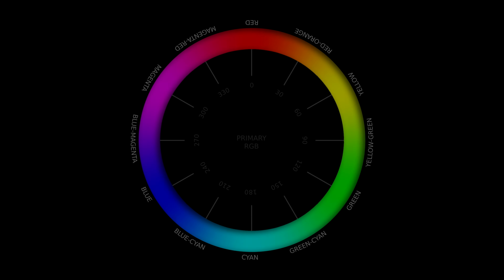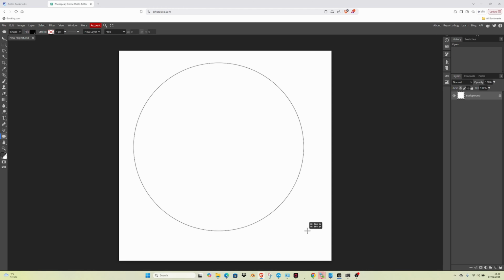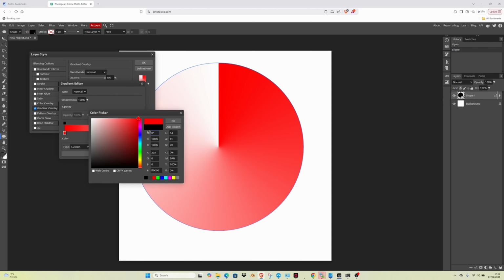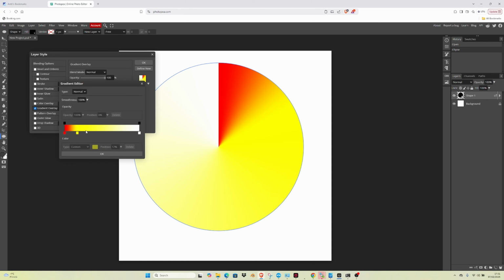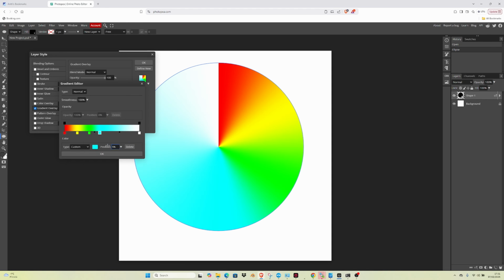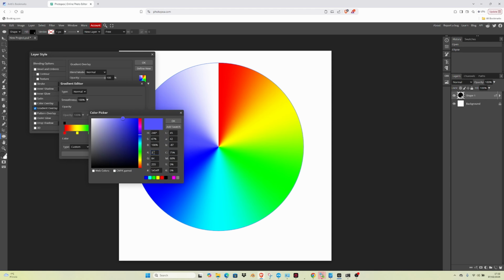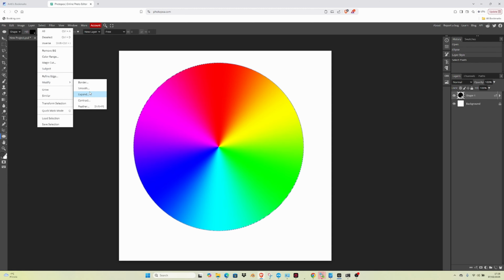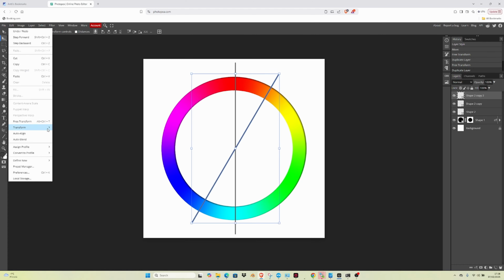Creating a Hue Wheel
In this video we create a hue wheel in a graphics program like Photoshop or Photopea.